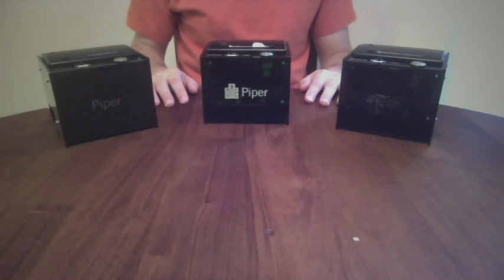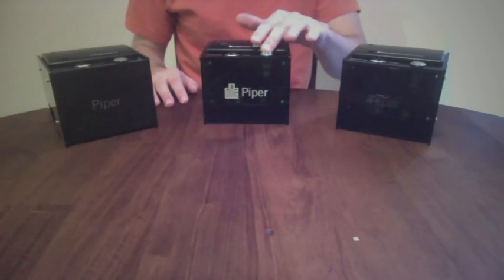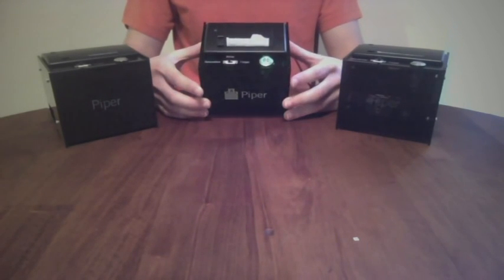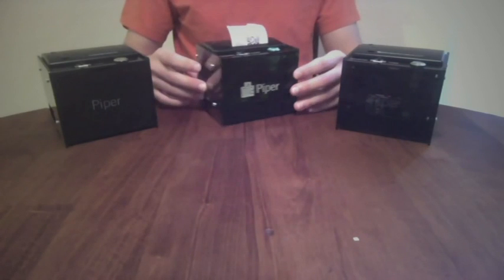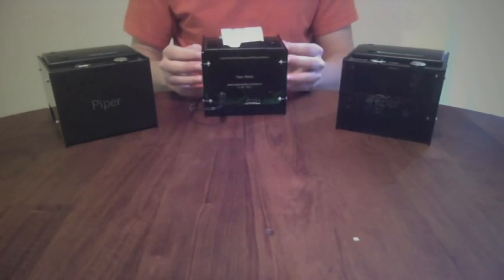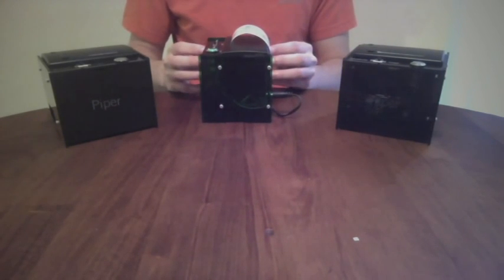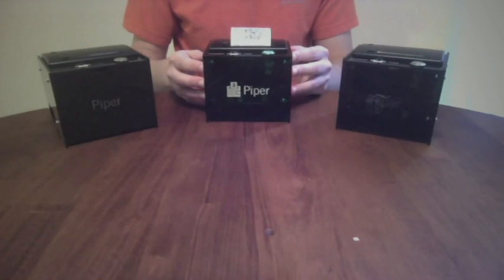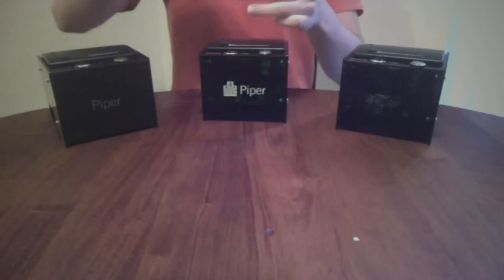Bitcoin paper wallet printer - Piper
Piper is the most secure and easy-to-use Bitcoin paper wallet printer
"Paper wallets are universally regarded as the most secure way to store bitcoin"
"Piper makes creating paper wallets as easy as pressing a button"
"If you invest in bitcoin ... it could be a lifesaver."

What is Piper
Piper Wallet is the easiest way to store bitcoin and other cryptocurrencies securely.

    Easy: Simply press the button to print a new paper wallet. You can choose to have Piper store your keys. Backup is as easy as plugging in a USB drive.
    Secure: Paper wallets are the most secure way to store your Bitcoin.
 Piper is the only offline wallet to pass all 26 Dieharder tests to ensure secure private key generation.
    Customizable: Plug in a display, mouse, and keyboard and customize Piper to do whatever you want.
 It's Linux-based, open source, and powered by the Raspberry Pi. You can even use your own printer!

In early 2013, I decided to try and move my bitcoin to cold storage.
 After reading about all the hacks with stolen bitcoin and malware that specifically target bitcoin, I researched the most secure way to store my coins.
  I found that a paper wallet was pretty much universally considered the most secure way to store cryptocurrency.
  But creating a secure paper wallet is a lot of work, because you have to turn your computer into a secure environment which involves
a Linux live CD and a bunch of software to complement it.

I knew there had to be a better way to create secure paper wallets, and that's when I remembered that I had a Raspberry Pi laying around.
 I created Piper to make securely storing bitcoin as easy as pressing a button.

The only skills you need to use Piper are the ability to press a button, and the ability to send bitcoin.
 But since Piper is powered by the Raspberry Pi and is therefore a full computer, I created software that allows you to do so much more
 than just print normal paper wallets.  Piper has an HDMI port and a USB port, and if you hook them up, you'll find that Piper lets you
 print encrypted keys, print bulk keys, print keys for altcoins, and even split keys into shares that you can hide all over.